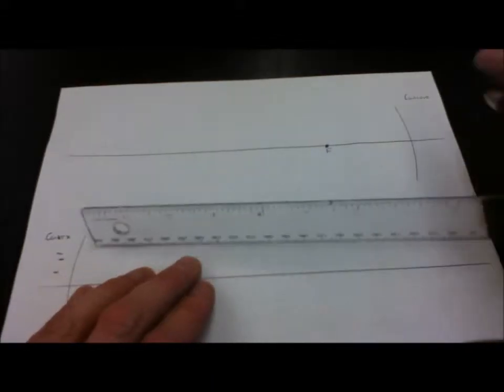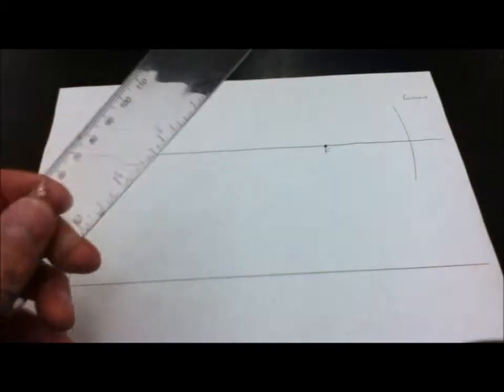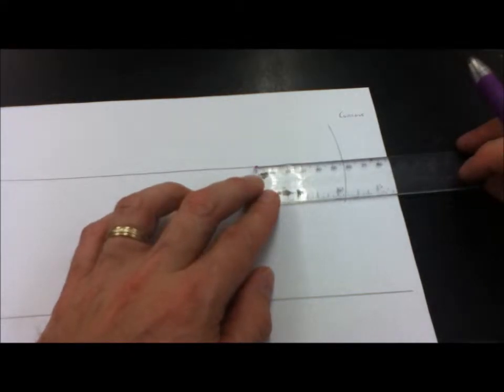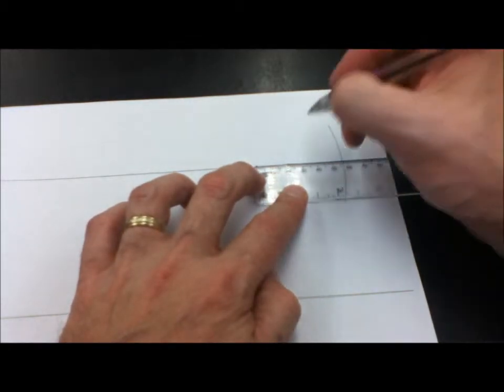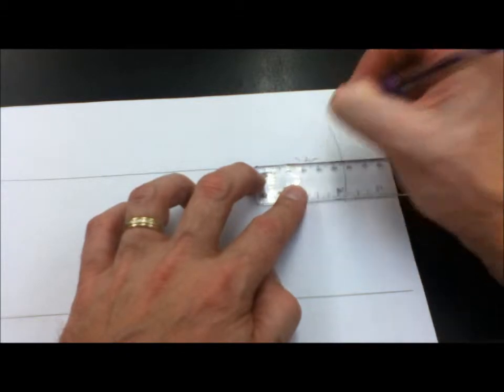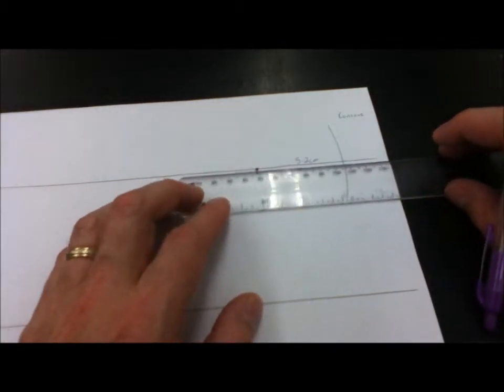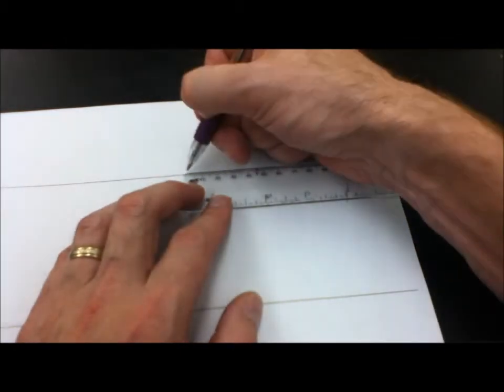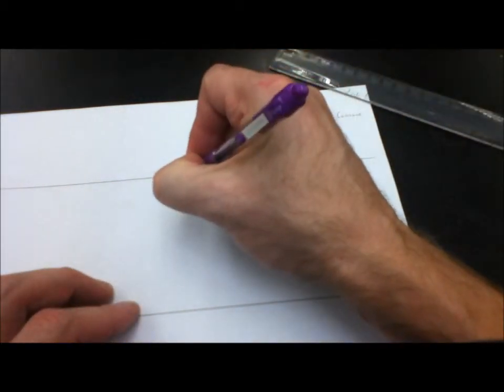Lab Using Parallel Light Rays to Find C and F pt 2